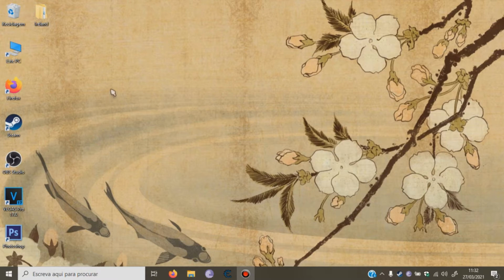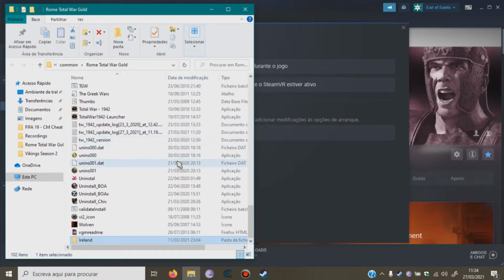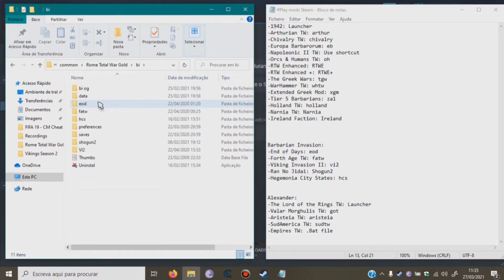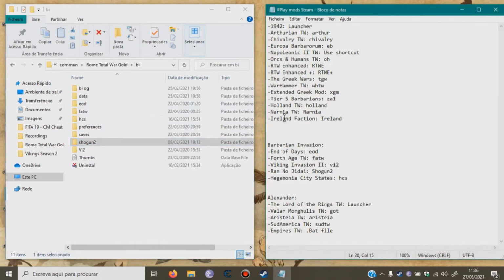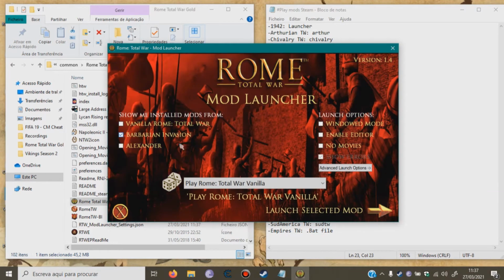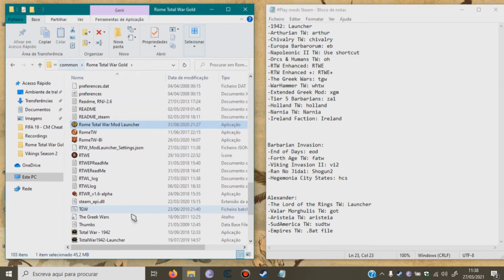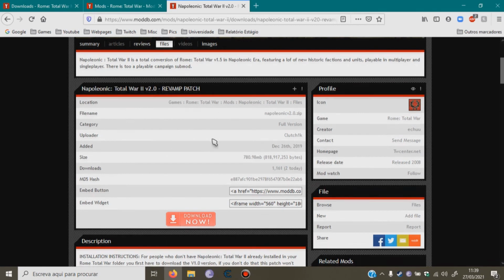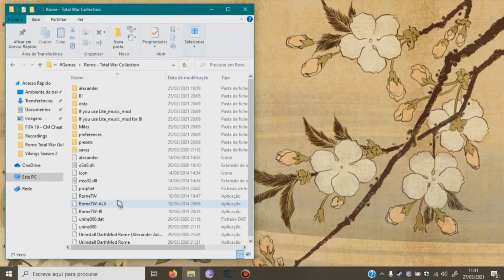How to install mods - Total War: Rome (Steam)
Simple tutorial on how I install mods for the Steam version of Total War: Rome.

Launch options:

►ne -mod:MODNAME

OR (with borderless windows)

►ne -mod:MODNAME -show_err